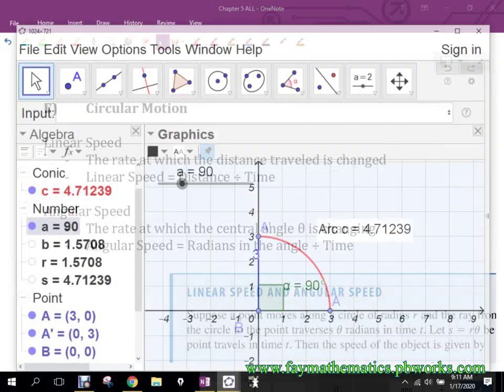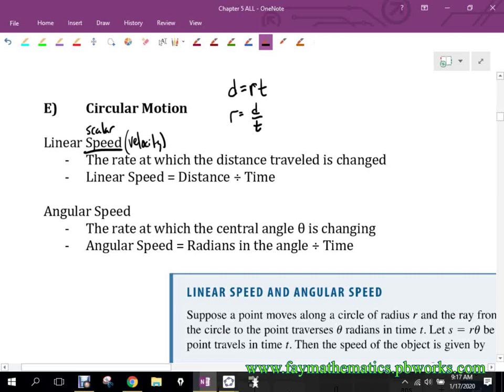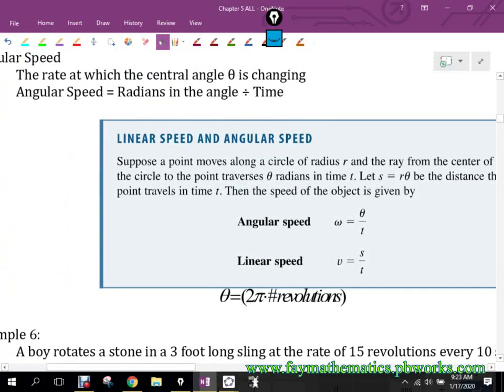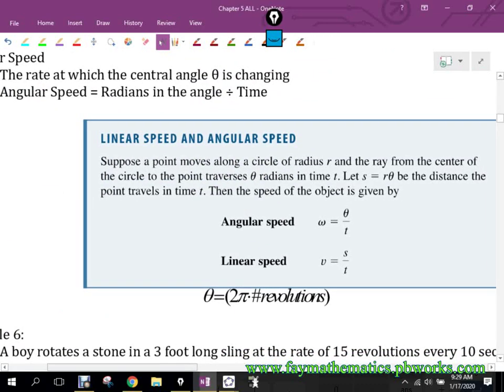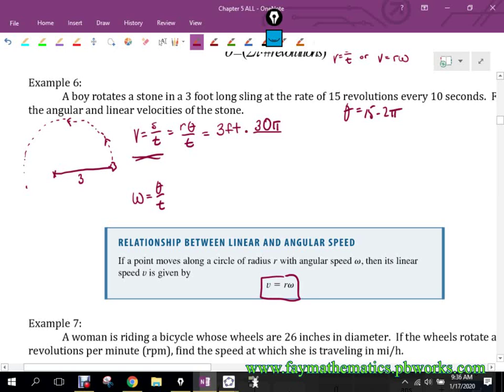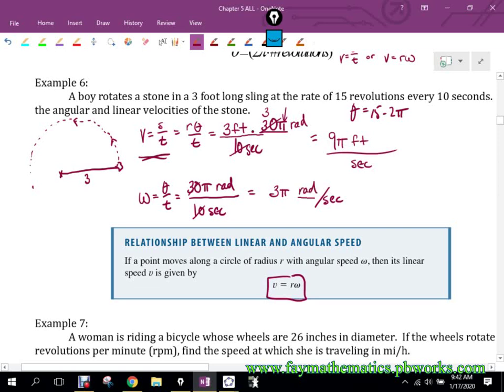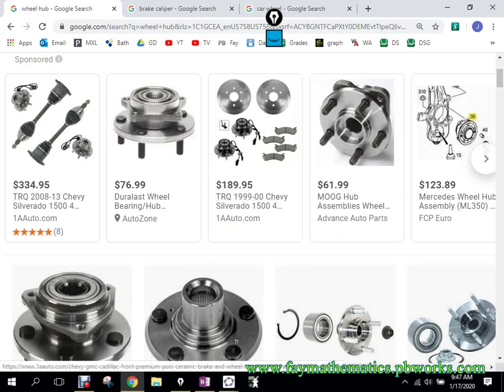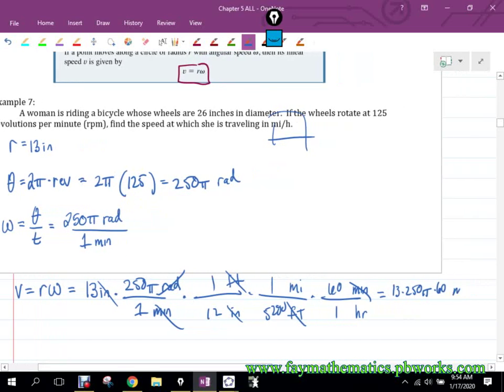01 17 2020 5 1 day2 Trig